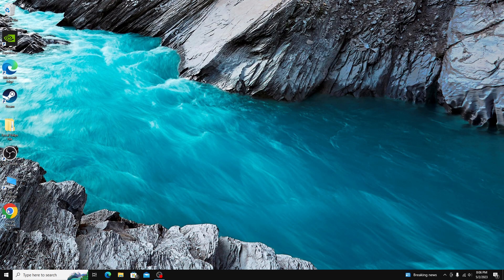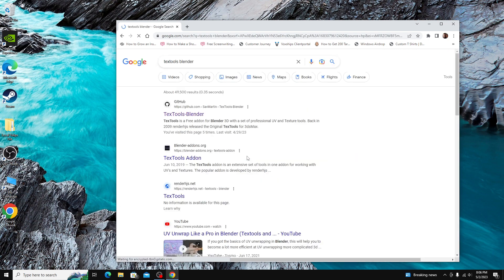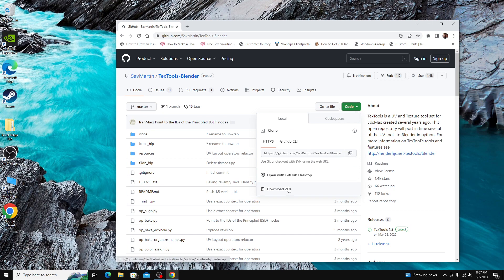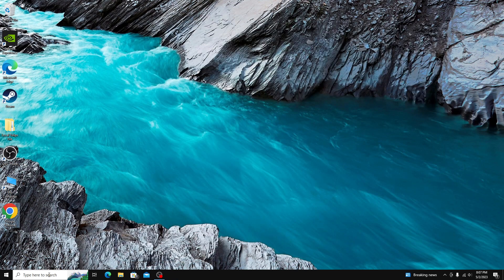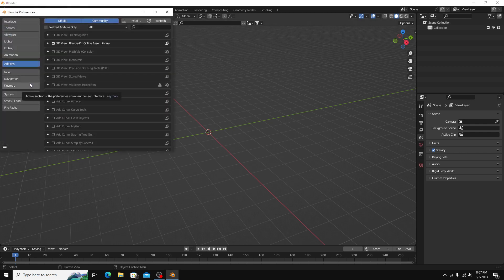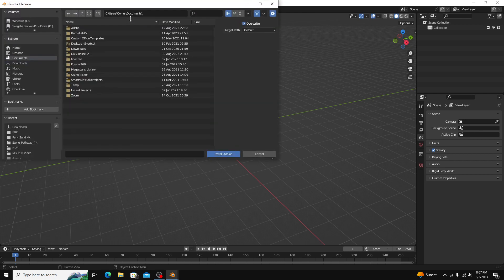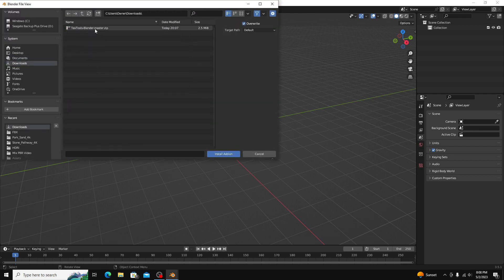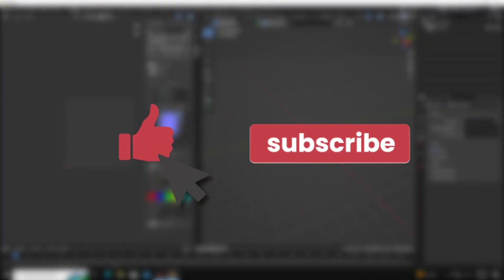How to Install Add-ons | Blender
This Blender tutorial for beginners will teach you how to install add-ons using Blender's built-in installer. Enhance your workflow with customizations and explore the world of Blender add-ons. Watch now to get started!

Throughout the video, we will provide step-by-step instructions and helpful tips to make the process as simple as possible. By the end of this tutorial, you'll be ready to start exploring the world of Blender add-ons and customizing your workflow.

So if you're new to Blender and want to learn how to install add-ons, this tutorial is perfect for you. Watch the video and follow along to get started!